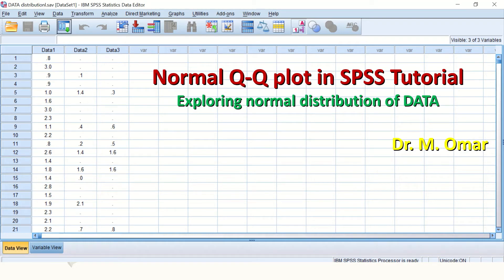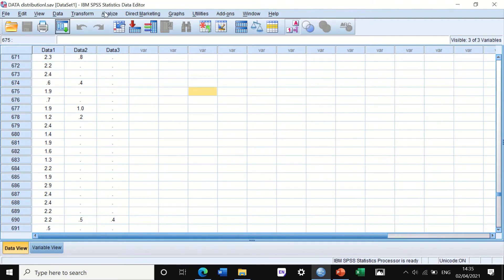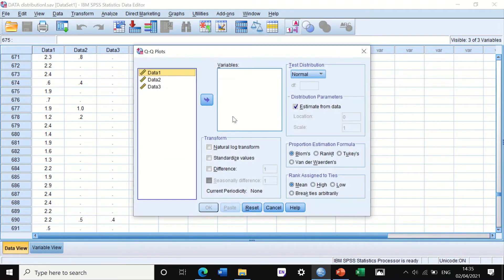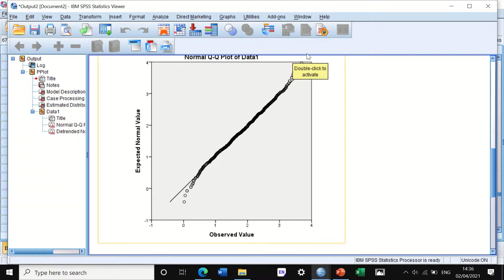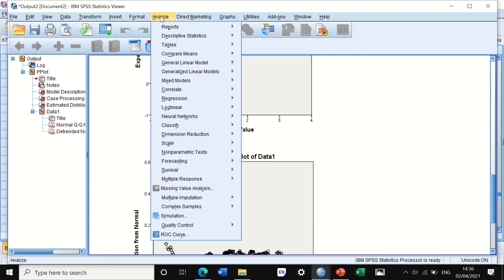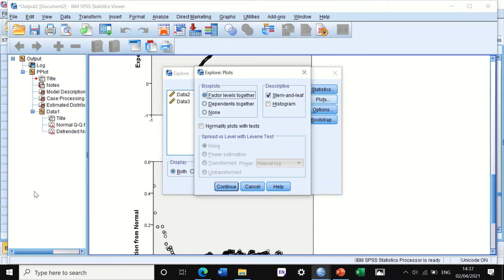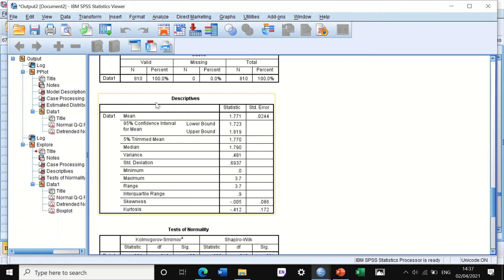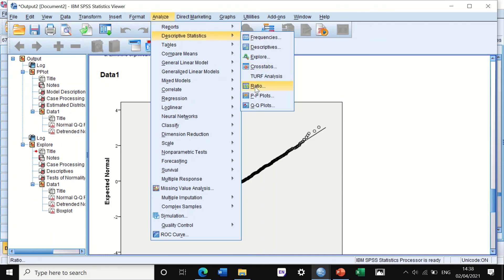How to draw Q Q plot in SPSS and explore normal distribution of DATA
Normal Quantile plot (Q-Q plot).
Plots distribution of the data against the expected normal distribution.
Plots expected values (normal distribution) against observed (actual) values.
Expected values are straight diagonal line.
Overserved values are plotted as points.
Any deviation of the dots from the line represents deviation from normality.
Snake shaped dots wrapped around the line indicates deviation from normality.
Dots drift consistently below or above the diagonal line indicates Skewness.
Dots as S-shaped curve indicates Kurtosis.